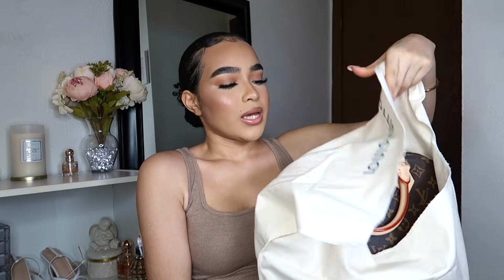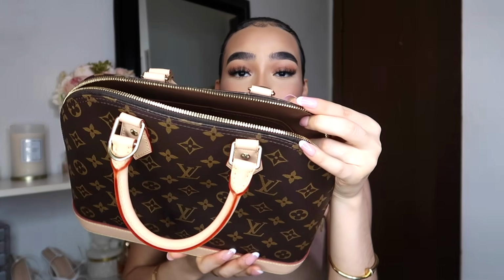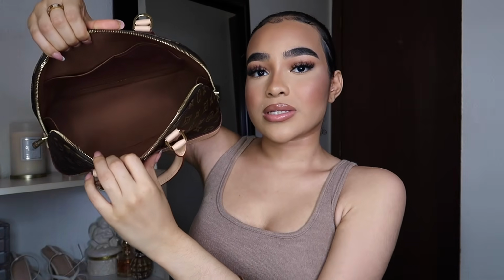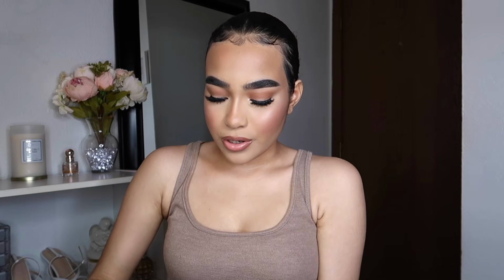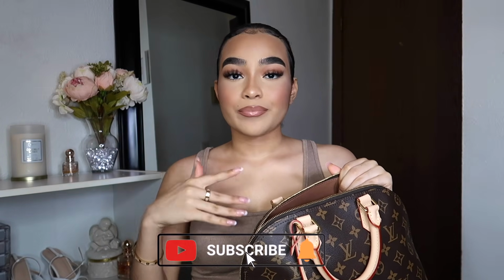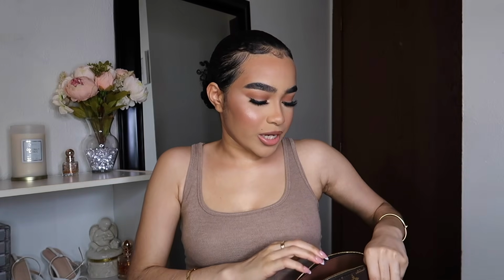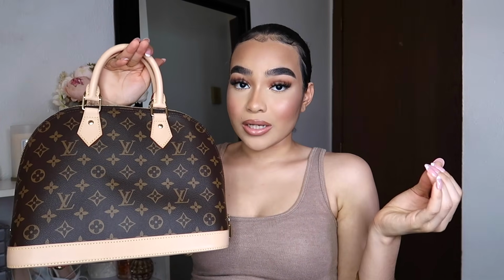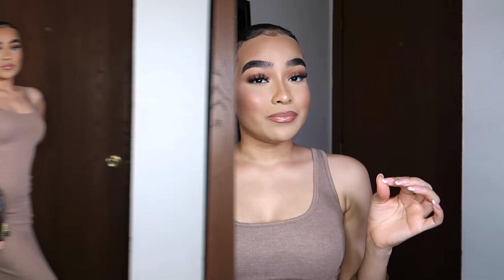LOUIS VUITTON ALMA PM UNBOXING & REVIEW 🤎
Hey my Harmonys! 👼🏽 Today I'm going to be unboxing the LV Alma Pm bag and show you guys what fits inside, give you guys a small comparison between the speedy and alma + model shots!

𝐑𝐄𝐂𝐄𝐍𝐓𝐋𝐘 𝐔𝐏𝐋𝐎𝐀𝐃𝐄𝐃:
Shop my favorite items on Amazon!
Amazon Prime 30-Day Free
Prime Student 6-Month Trial
Prime Try Before You Buy
𝐋𝐄𝐓'𝐒 𝐁𝐄 𝐅𝐑𝐈𝐄𝐍𝐃𝐒 𝐆𝐈𝐑𝐋!!
• Juno&Co Sponge/Brushes I use in Makeup Tutorials:
• Turn your receipts into gift cards, try it and get 2,000 pts! Use code N63JX or link:
• Get $10 and free delivery from Instacart!